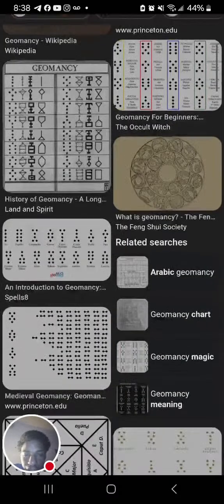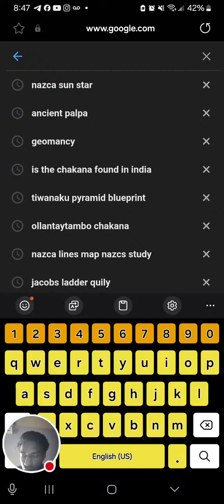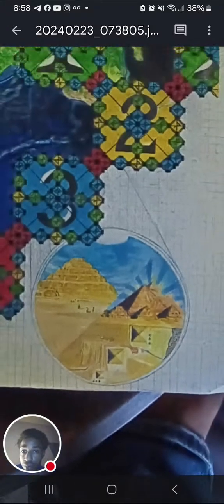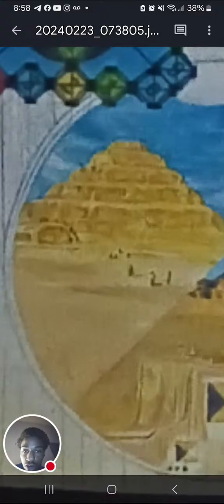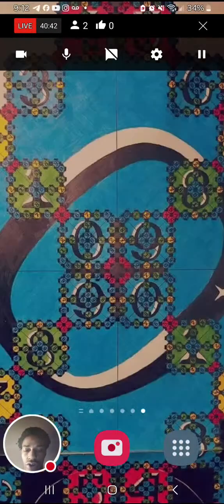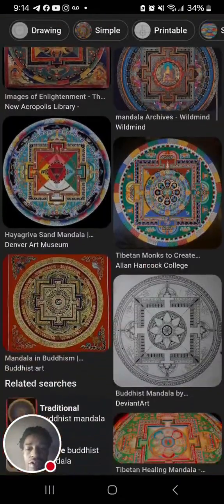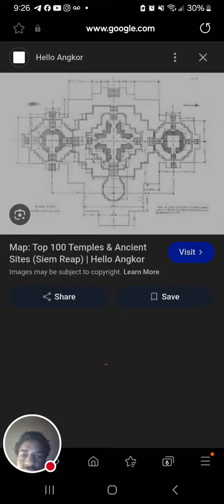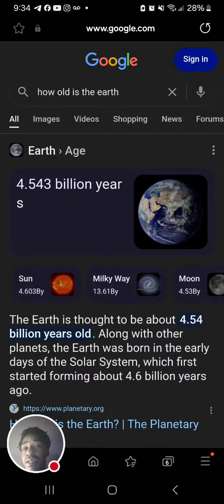4 POINT 5 | NEW DISCOVERY!! | Ollantaytambo DETAILS You MUST NOT MISS! | Corey Anthony, Jr.